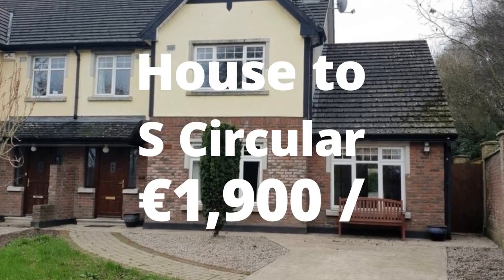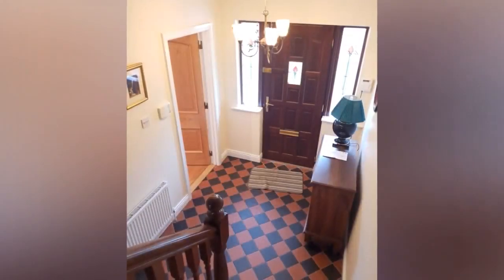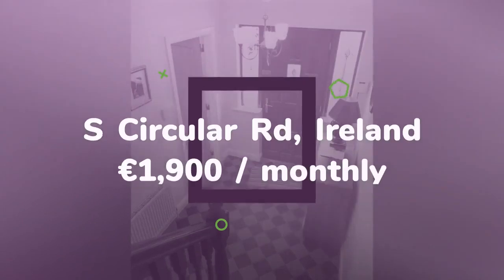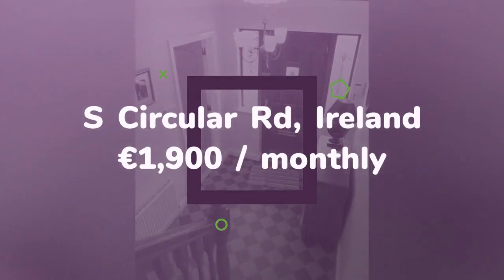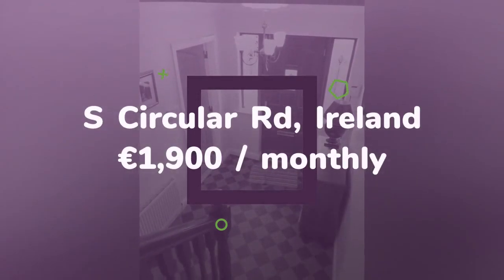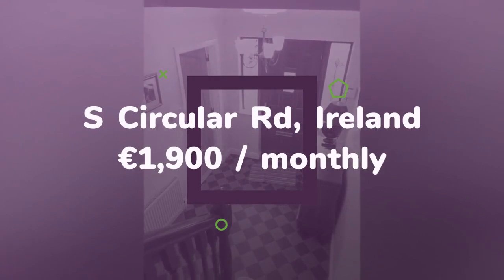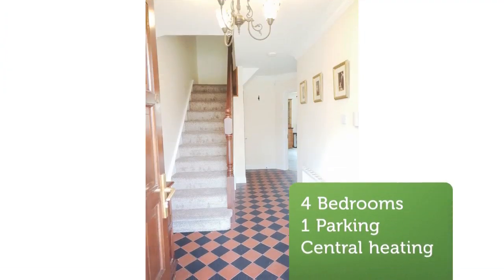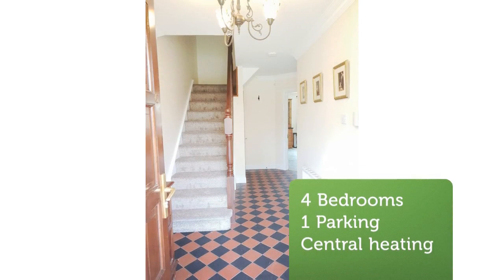House to rent in S Circular Rd, €1,900 / monthly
4
1
Central heating

S Circular Rd,

REF97485

Viewing Highly Recommended